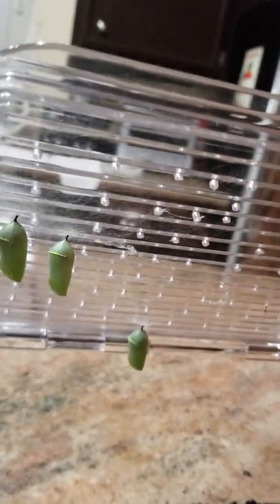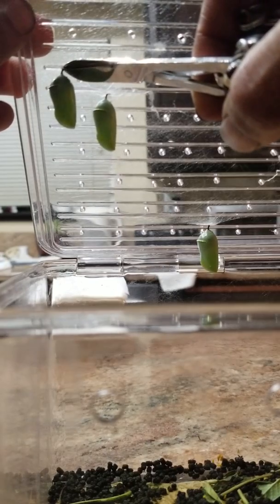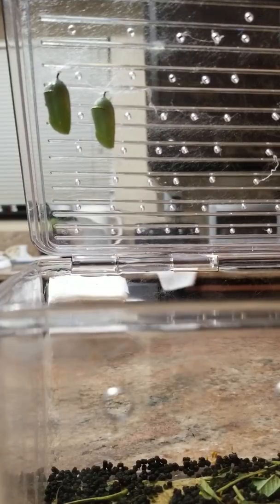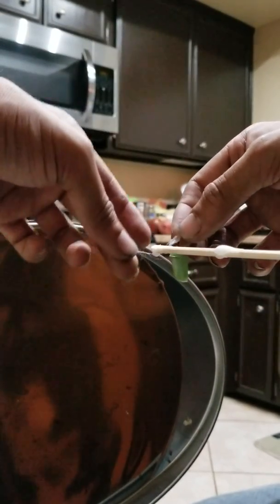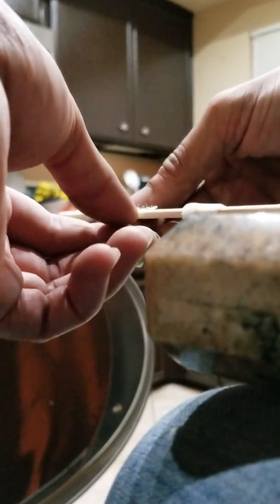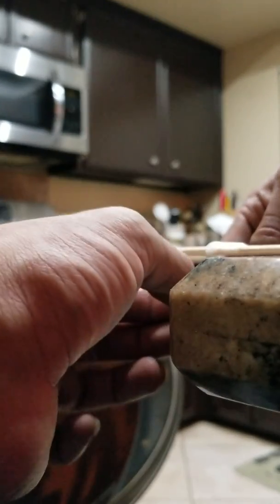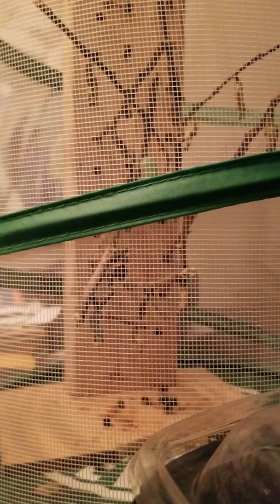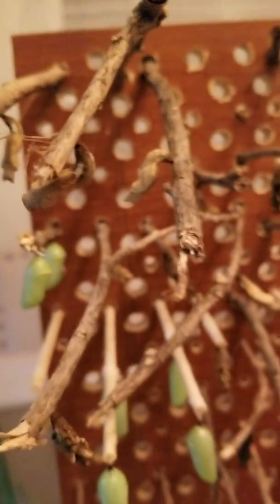What to do with a caterpillar Pupa (Chrysalis/cocoon) that falls off, or transferring it.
Heads up I do use FOUL language (I'm sure you might be watching this with kids).  I have done this with Monarchs and Gulf Fritillary.

I use this glue and I do recommend it because it's thin and dries fast.  Simply spray wait a minute or two wait till it is dry but tacky.  Easiest to use with how I did it in this video, you can still use the black part of the cocoon but keep in mind you have to hold it till it's fully dry.  This stuff is very strong.

If your Caterpillar fell while molting good luck.  I'll get them to stick kinda the same way, but just the legs.  But keep it low and a soft padding because this has the opposite effect where the molted skin stays where glued and the pupa actually will fall to the floor.  I've only done that to a gulf, haven't tried it on a Monarch.

I've only had success and no fails with what is shown here.  Also with the gulf butt/legs moving back and forth good luck lol.  It's not that bad but you gotta make sure the glue is tacky and ready to stick.

Please take the time to get a stick spray the glue, kinda time it out before you do this to a caterpillar.  I had already sprayed the sick before the start of the video.  It was still kinda wet but because I used the silk no big deal.  On the gulf pupa it has to be the precise moment or you got that same effect you see in the video.